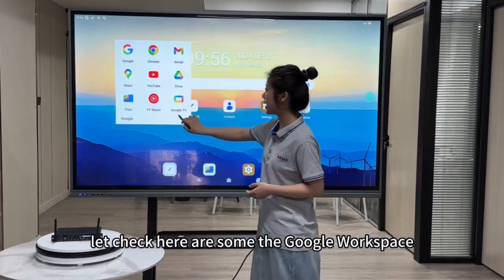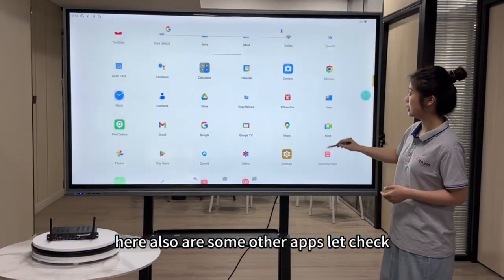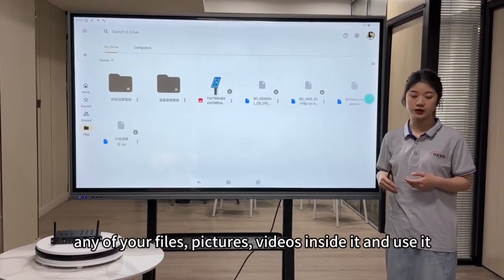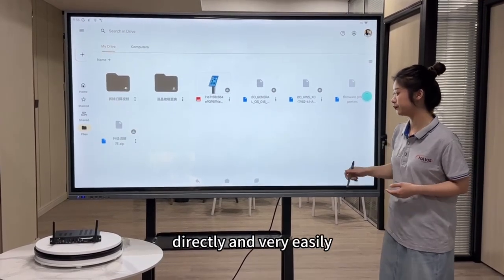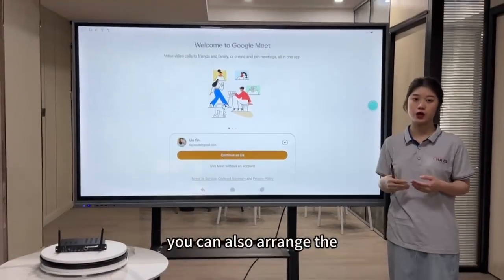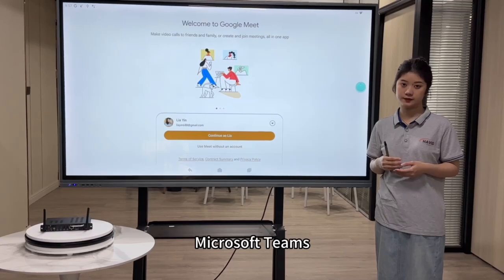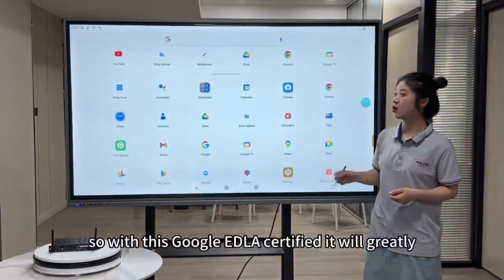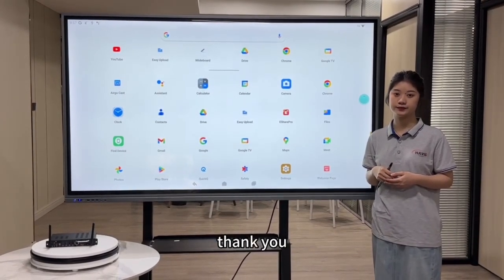Interactive Flat Panel Android Box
Android OPS stands for Open Pluggable Specification, a standard computing module plug-in format. Using OPS digital signage player can reduce downtime and maintenance costs by quickly replacing computing modules.